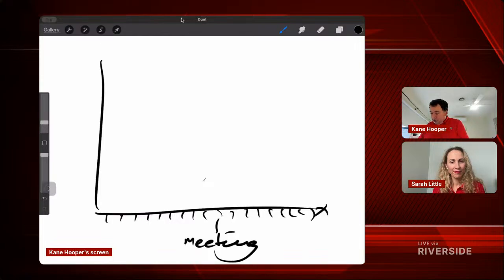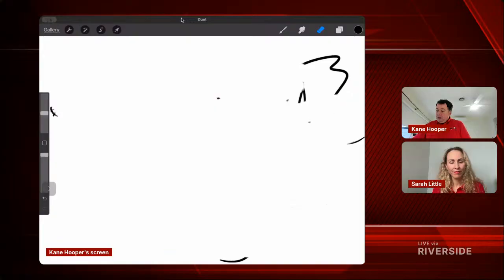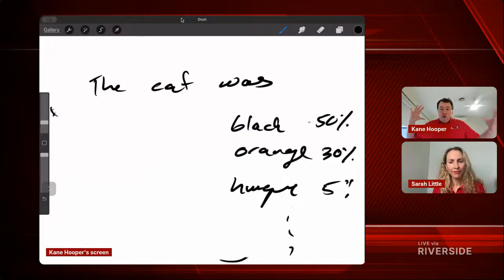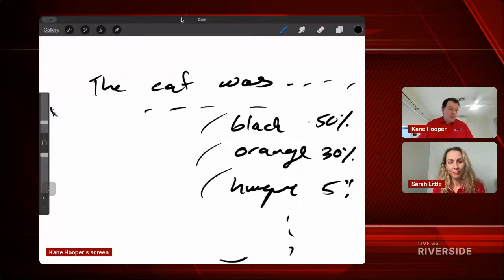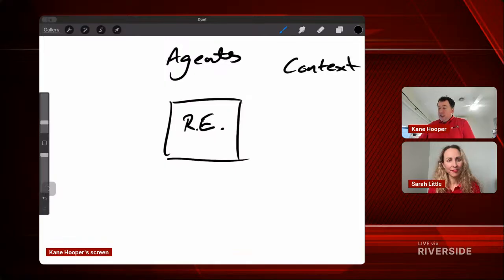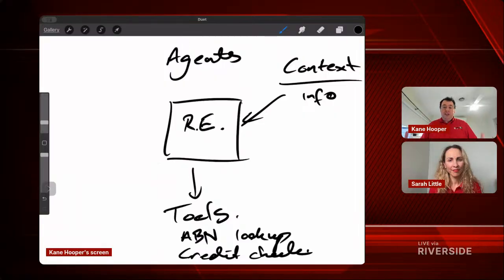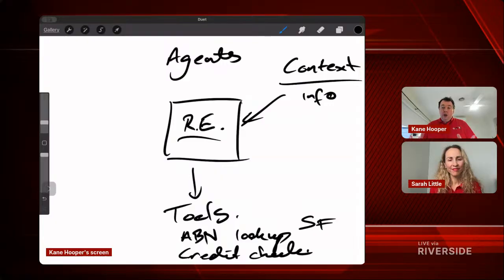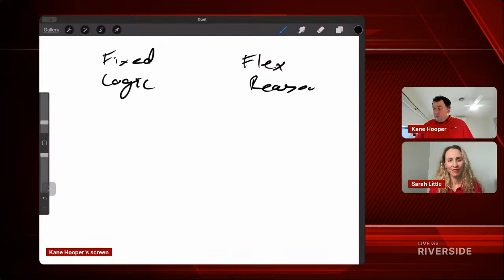From Chatbots to Intelligent Engagement.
Would you like your AI customer experience to be more capable, freeing up your team to focus on the business challenges that truly matter?

Every day, your most valuable employees are tied up answering simple, repetitive questions that a smarter system could handle. But what if your AI could do more than just follow a script? What if it could understand complex requests and take real action, allowing your team to focus on building customer relationships and solving strategic problems?

In this webinar, hosted by Sarah Little and featuring speaker Kane Hooper, we'll show you how to build a modern, AI-powered customer experience that takes care of the busywork. You will gain the knowledge and a clear blueprint to create a system that uplifts your team and delights your customers. Join us and discover how to build an AI that's not just a tool, but a strategic asset.